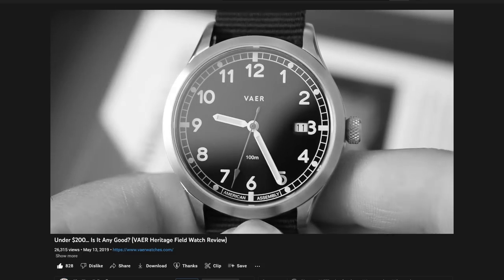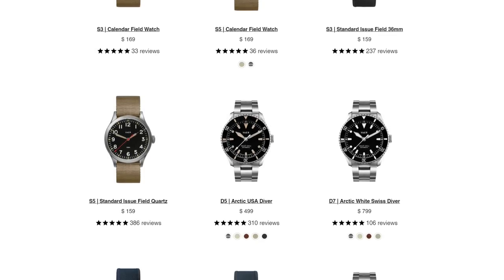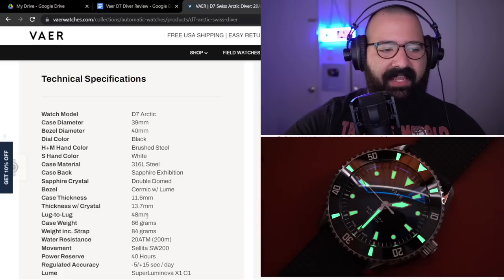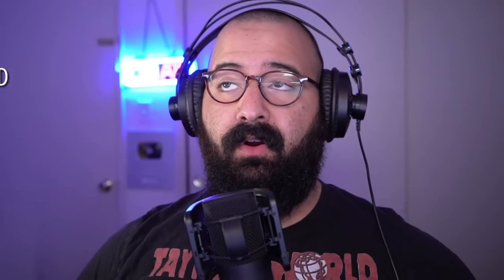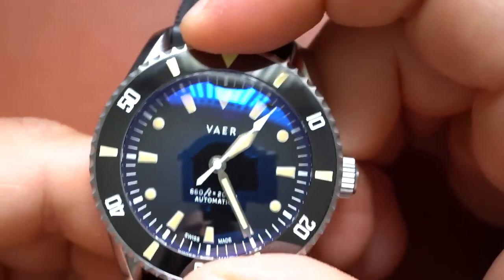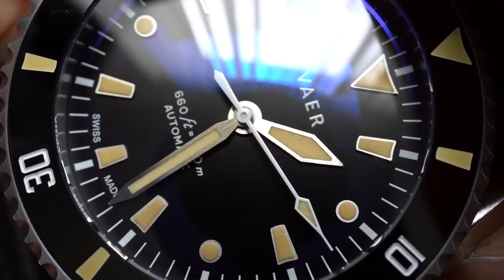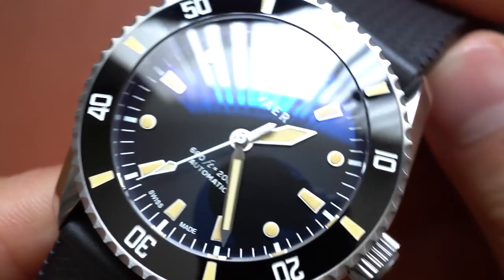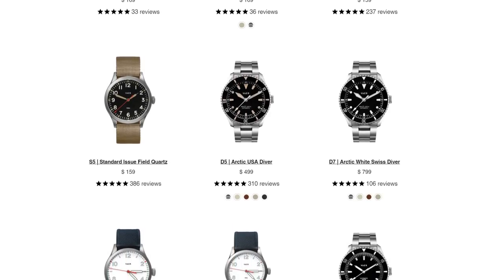Vaer Has DRASTICALLY Stepped Up Their Game w/ These New D7 Swiss Automatics!